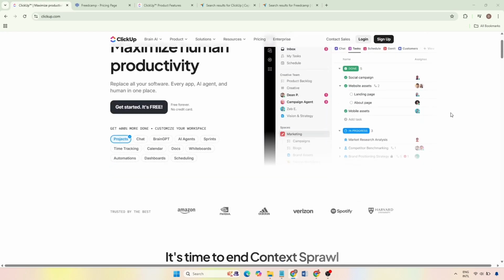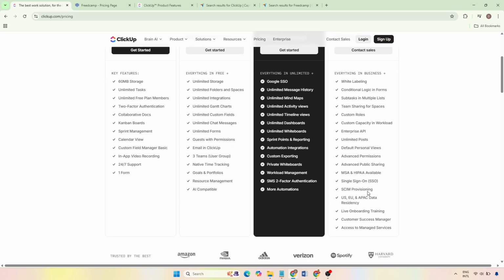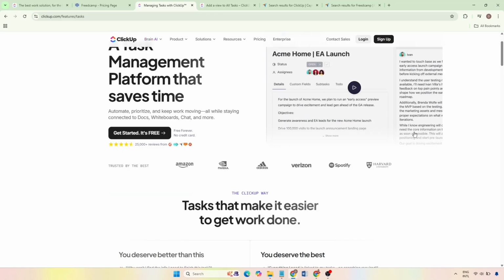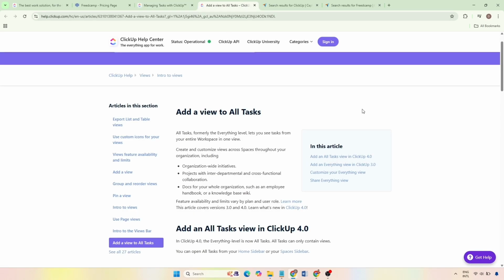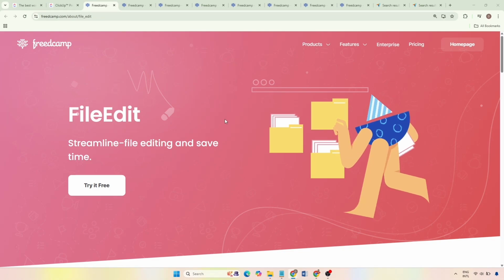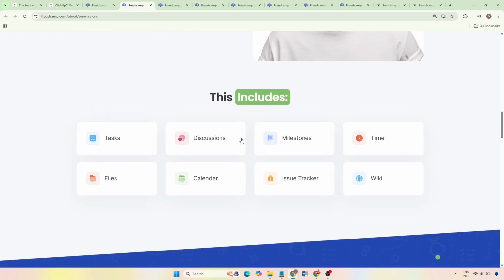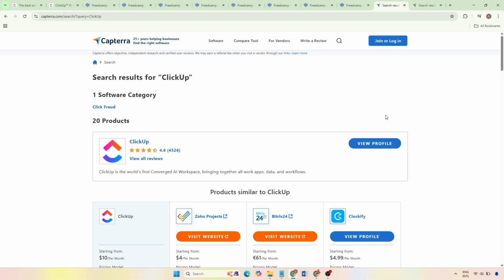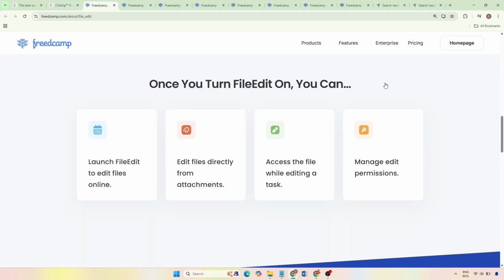ClickUp vs Freedcamp 2026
In this video, we compare ClickUp vs Freedcamp to help teams and businesses decide which project management software best fits their needs. This Freedcamp vs ClickUp comparison focuses on task management, project organisation, collaboration tools, workflows, and overall usability. We also provide a detailed ClickUp Freedcamp comparison covering features, pricing structure, integrations, scalability, and how each platform supports team productivity, project planning, and day-to-day work management.